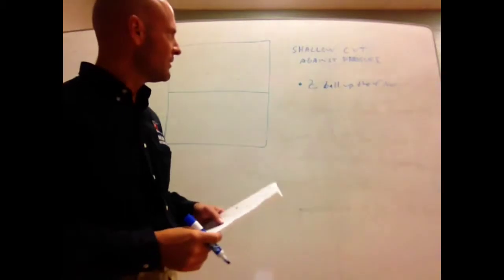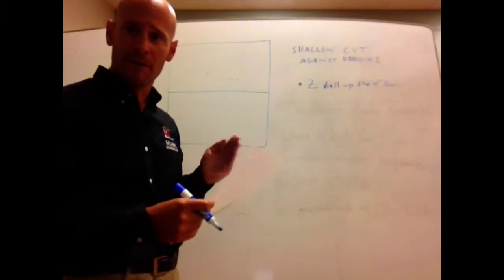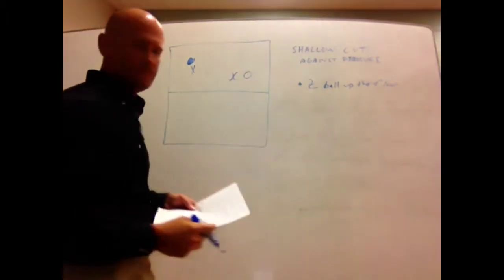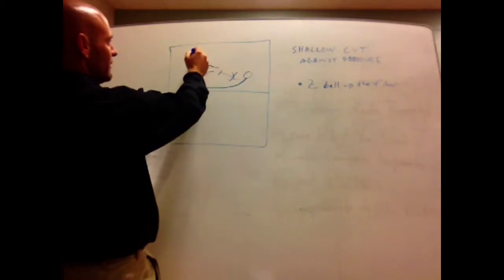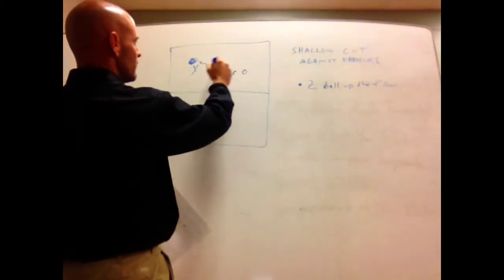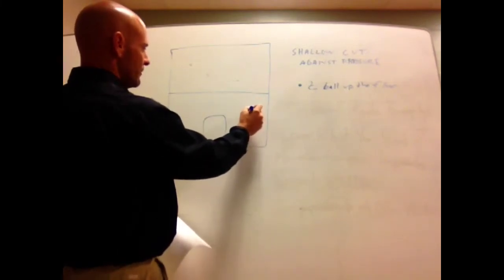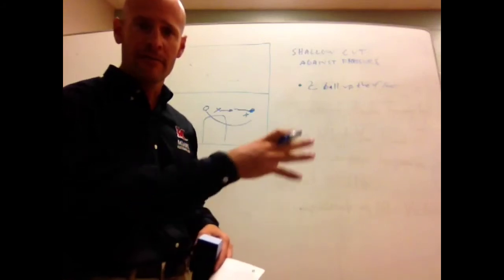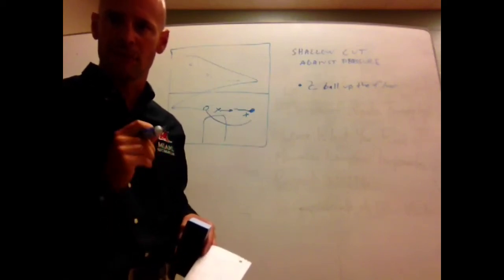Using the shallow cut to relieve defensive pressure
This video clinic discusses how to use shallow cut to relieve defensive pressure, particularly against the run & jump press.